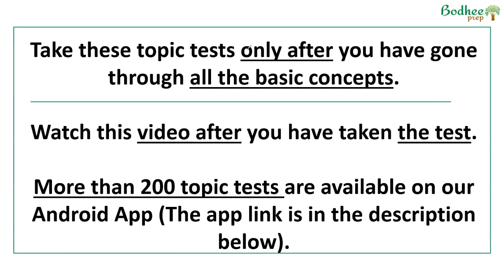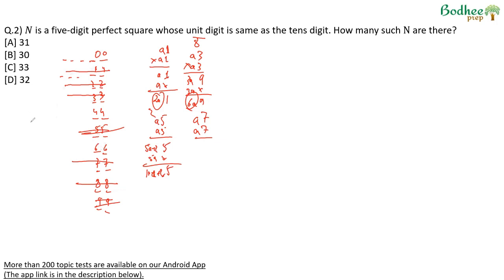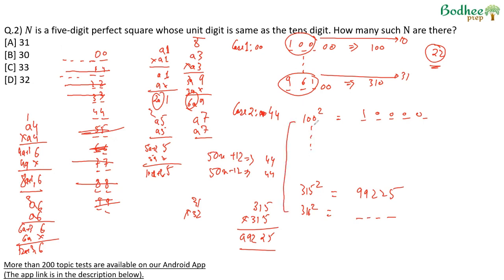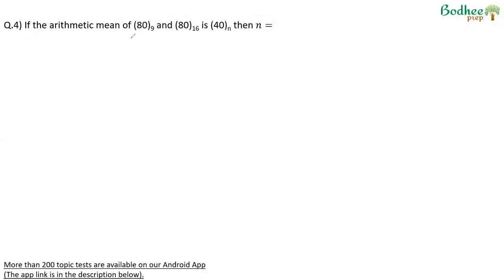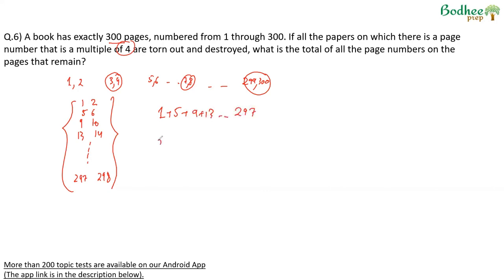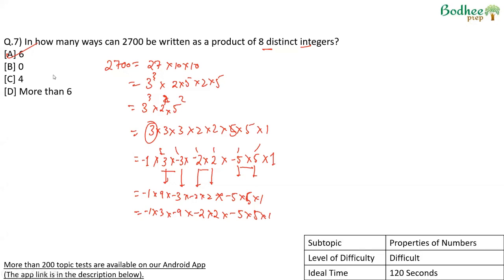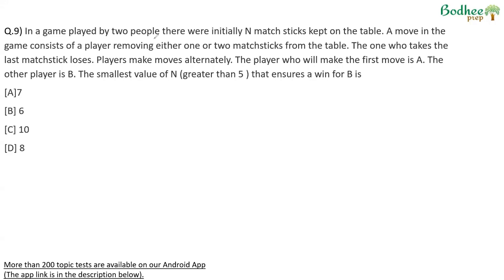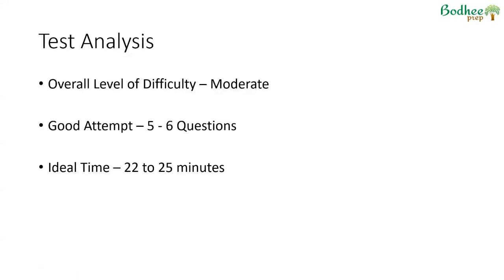CAT Mock Test Series: Properties of Number Topic Test Solutions (Set 05)